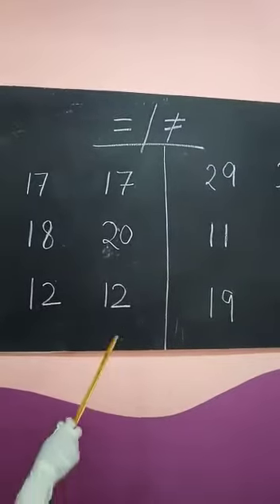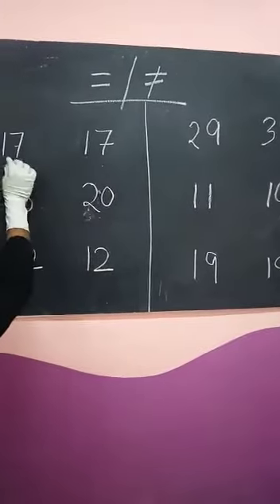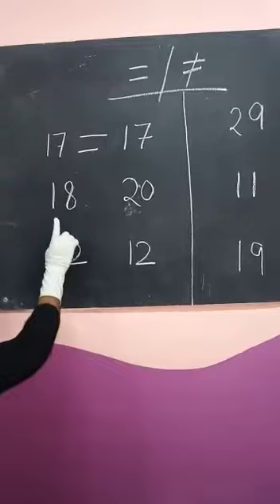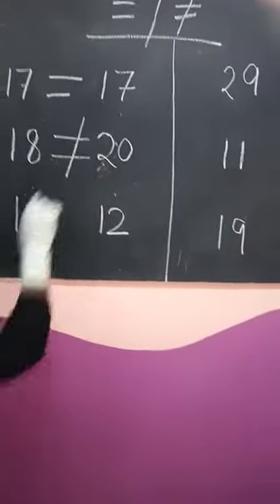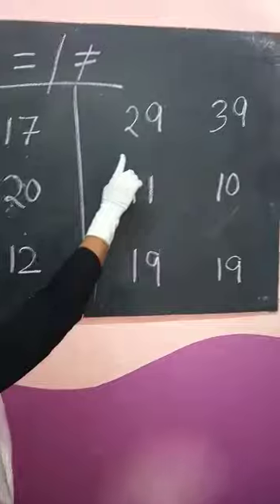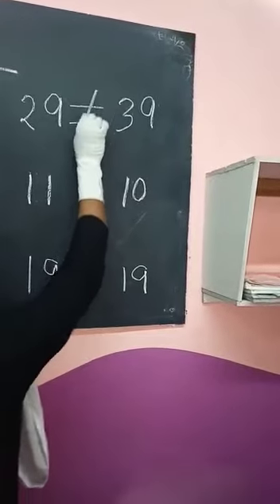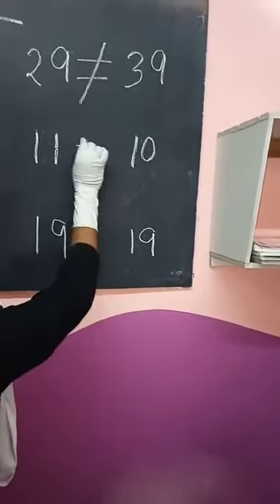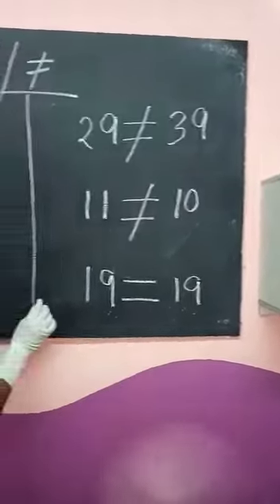Put the sign of equal to and not equal to...